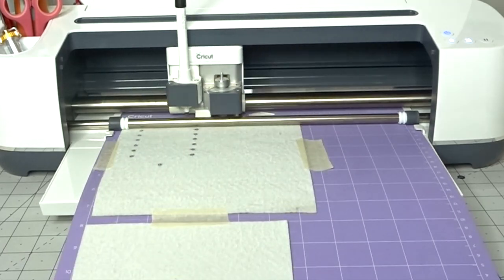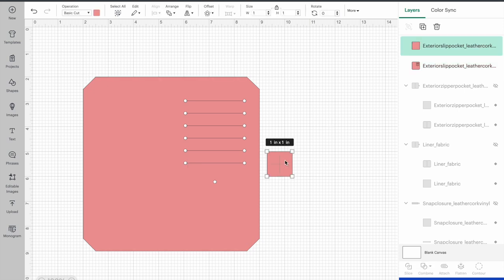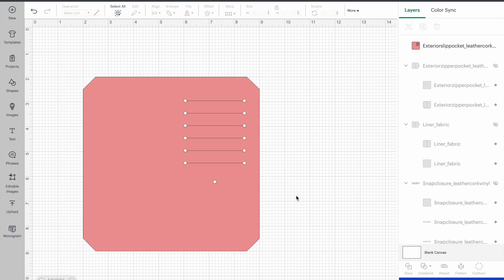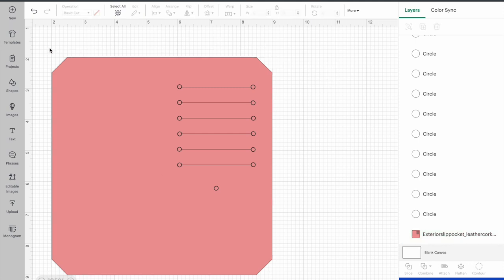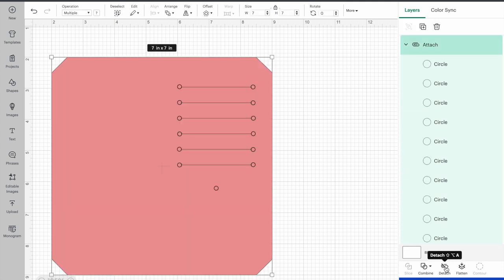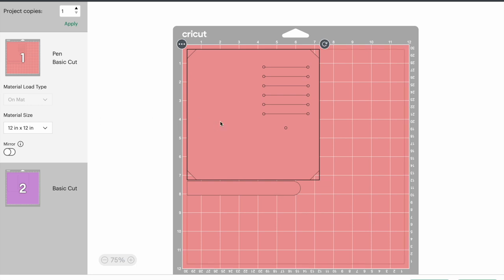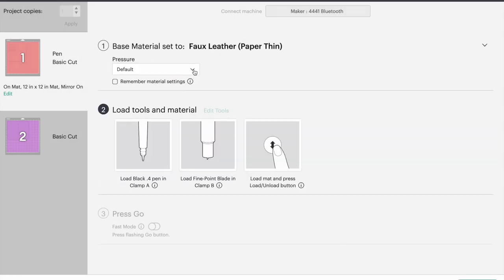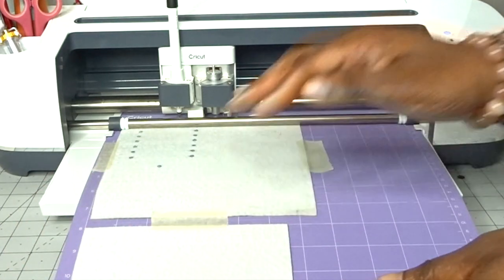CUTTING PURSE PATTERN USING THE CRICUT | PURSE PAL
In this video, I show you how I use the Cricut to cut a purse pal pattern. This make this purse really quick and easy to make.